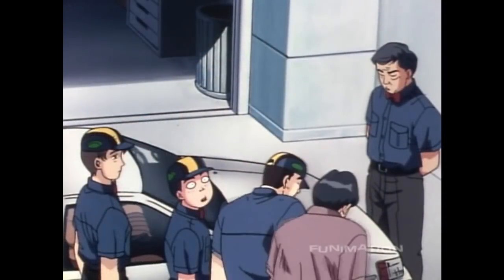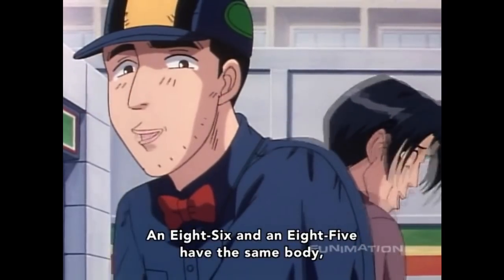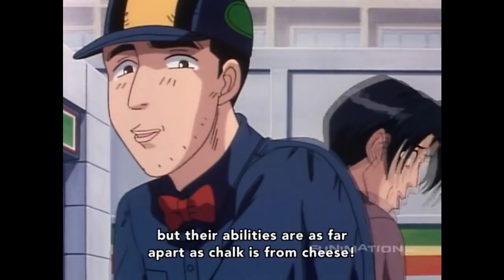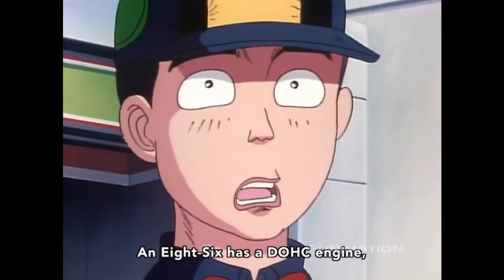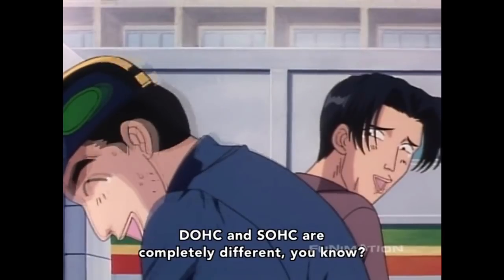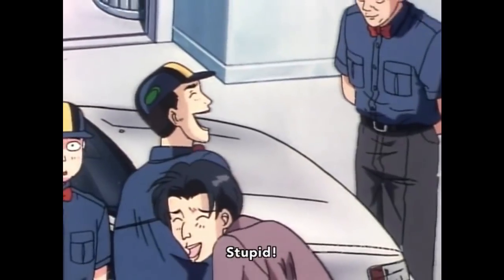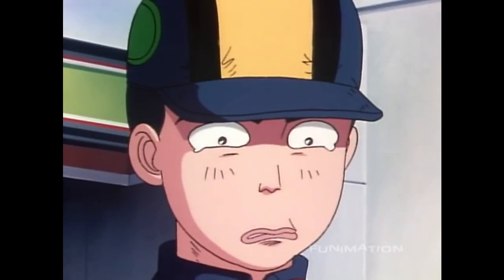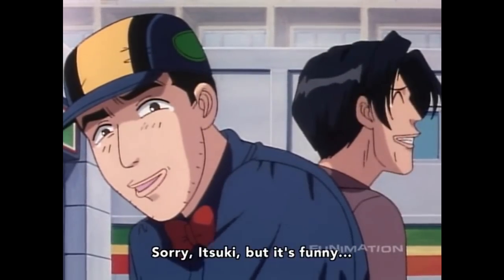K20A3, ...WHAT CAN YOU DO WITH IT?!?(BASE RSX or EP3 Civic SI)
No discrimination here. Here's a video for those who own a k20a3 whether it's a EP3 or DC5. Or if that's the only kseries swap you could afford. I gotchu covered!

Check Your Car history
Be sure to bookmark this link anytime you need to use the service.

Hawk Brake Pads
Be sure to bookmark this link and use this to buy Hawk Brake pads.

Brembo Brakes
Be sure to bookmark this link and use it if you want to buy Brembos.

EBC Brakes
Be sure to bookmark this link and use it if you want to buy EBC.